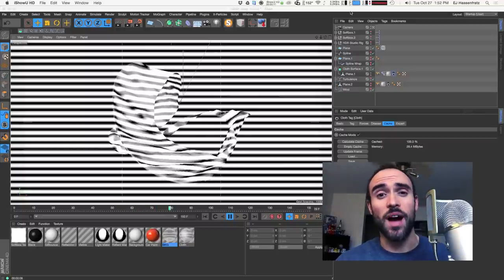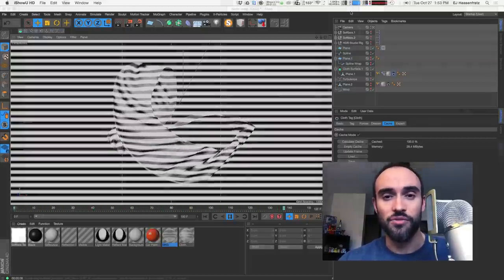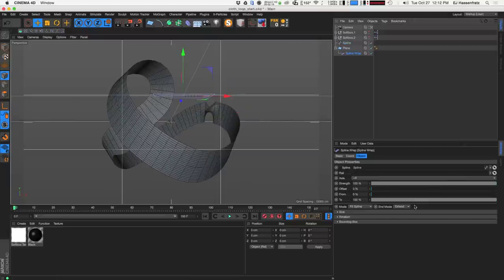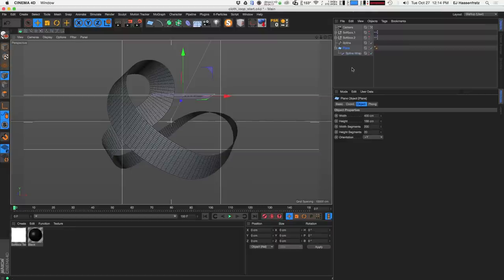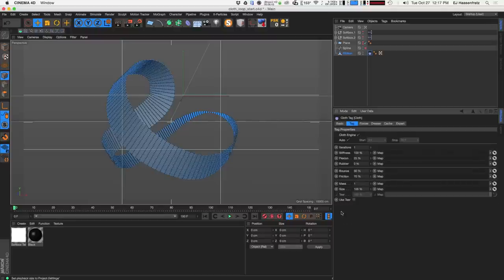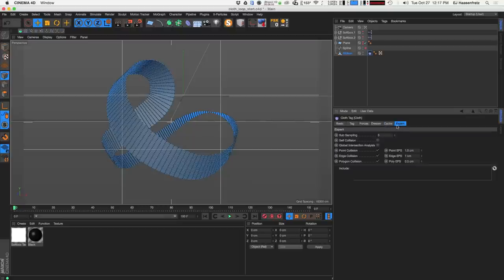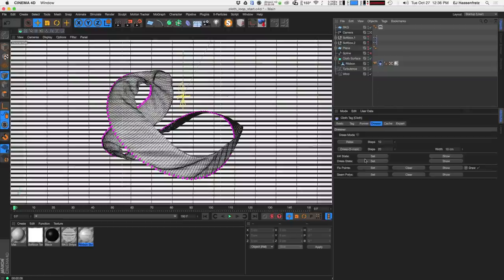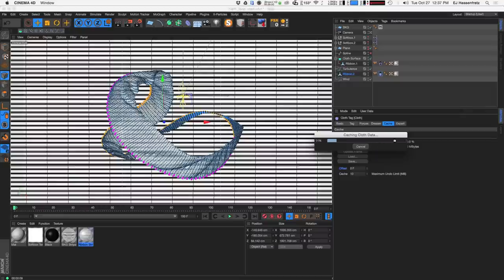Cinema 4D Tutorial - How to Loop Cloth Dynamics in Cinema 4D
In this tutorial, I'm going to show you how you can create a seamless cloth simulation/dynamics loop in Cinema 4D.  First, I'll show you how you can create your cloth ribbon using SplineWrap.  Then, I'll show you how to apply a Cloth tag and pin parts of your geometry down so you can create undulating cloth movements using Turbulence and Wind Particle Forces.  Next, I'll show you how to apply Camera Mapped striped textures to turn this animation into some "Op Art".  Finally, I'll show you my method for creating a seamless cloth dynamics loop.  If you have any questions, be sure to hit me in the comments below!  Have fun and if you make something with this technique, be sure to share it!  Enjoy!